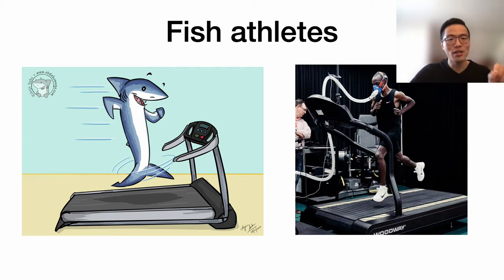Fish Athletes with Yangfan Zhang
How much energy do fish use as they swim through the ocean? How does that change if the environment changes? Answering these questions not only helps me understand the basic biology of fish but also helps guide us as we make policy decisions about climate change and human food supply. This video is part of our Virtual Scientist in a Classroom program School teachers may be able to arrange a live and Q&A session with this presenter.
Recorded: 2022